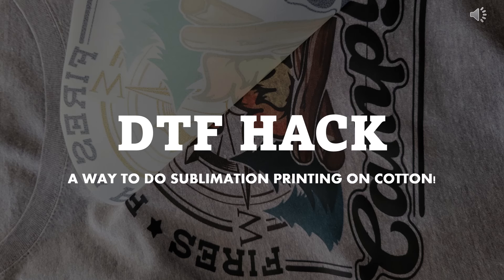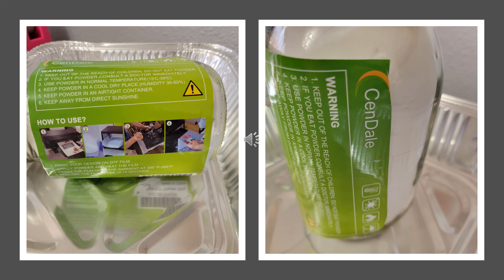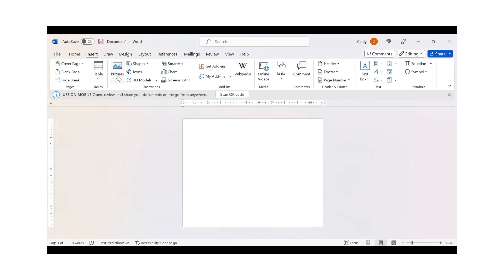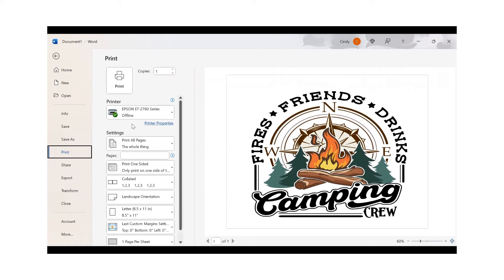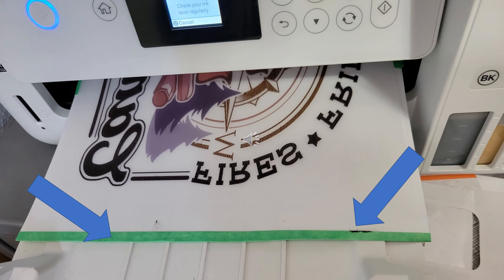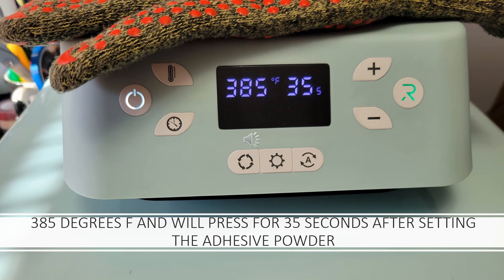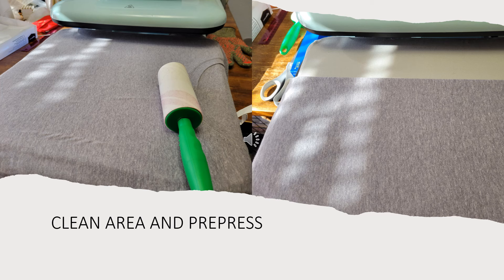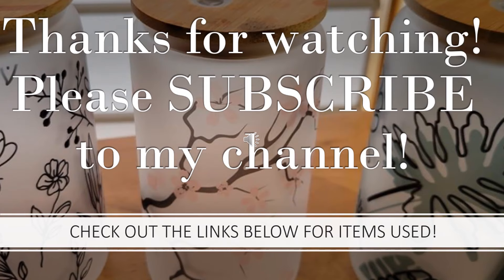Sublimation DTF HACK - on Cotton!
This video is a tutorial of the Sublimation DTF Hack so you can do sublimation on cotton!
DTF Transfer Film
DTF Adhesive Transfer Powder
Sublimation Blank Wholesaler – send me a private message in Facebook and I will give you the
Pressing Pillow
All images are produced from Creative Fabrica images and backgrounds (I recommend getting the all access - great deal!)
(I do make a slight commission from the links I provide.)